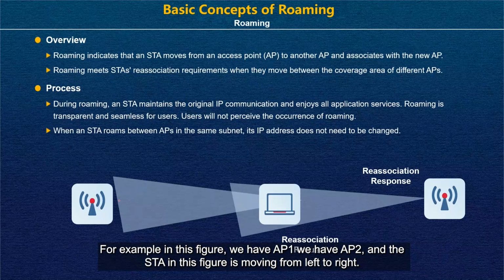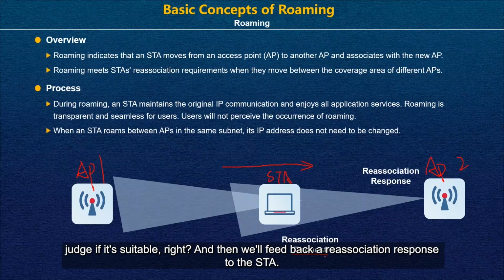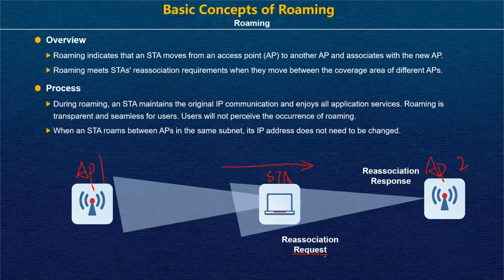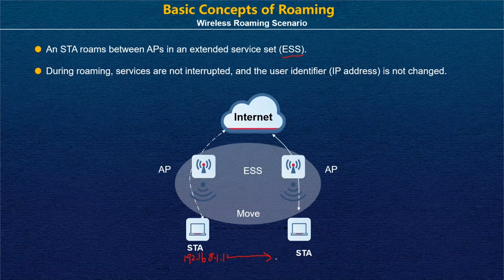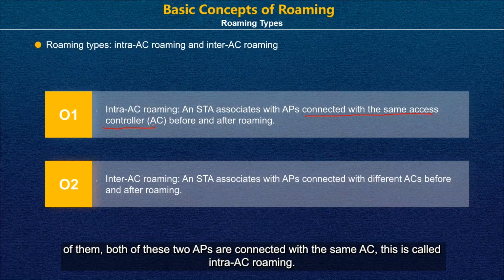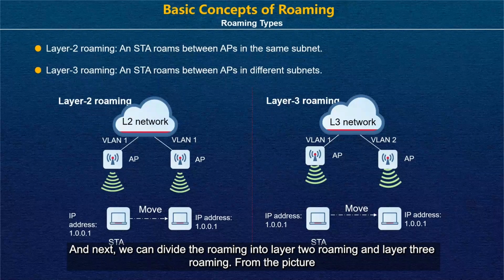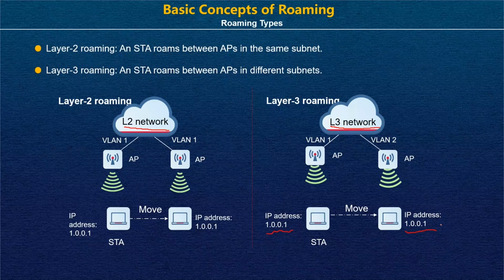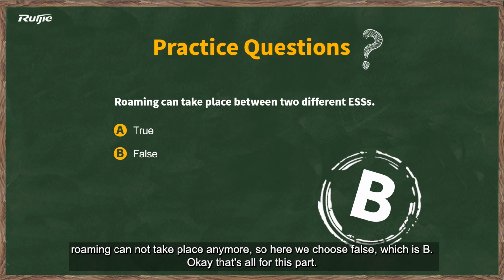RCNA WLAN | Ruijie Training | 7.1 Basic Concepts of Roaming